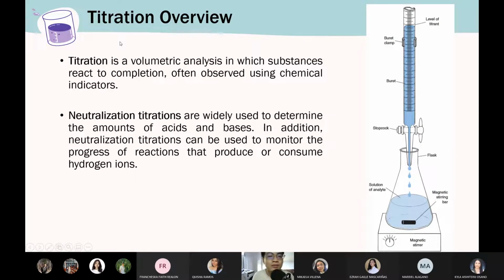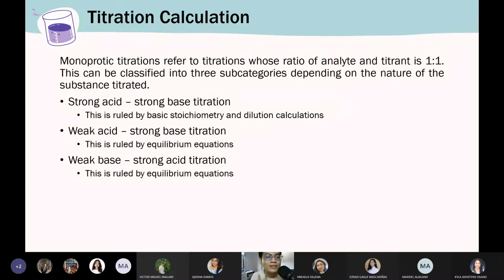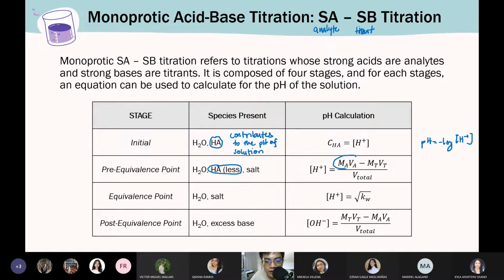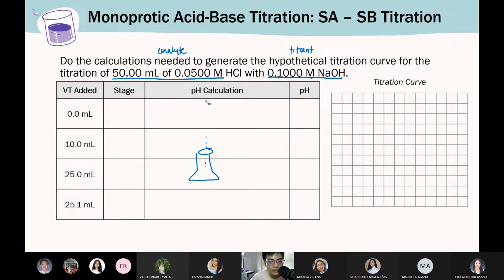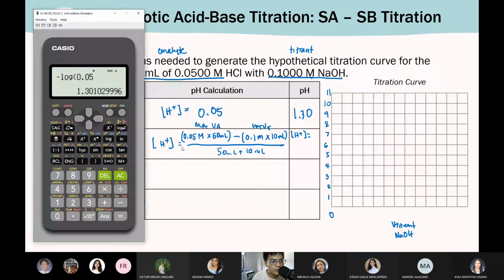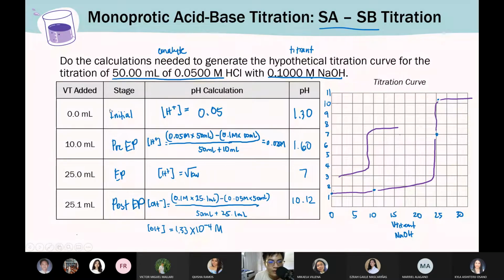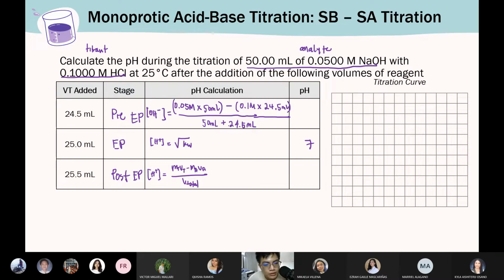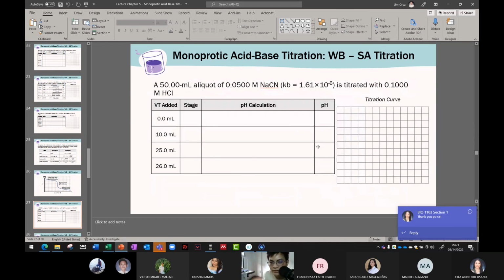BIO 1103 Section 1 Chapter 5 Part 1 Discussion